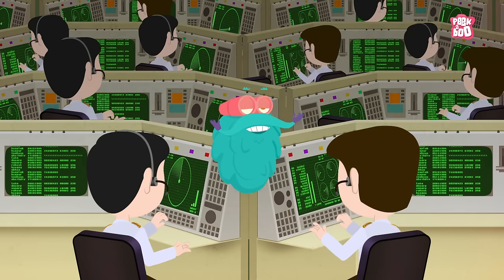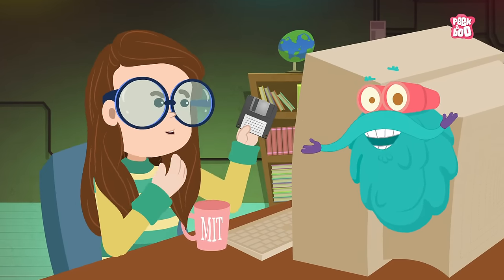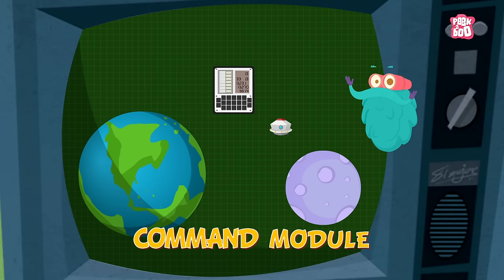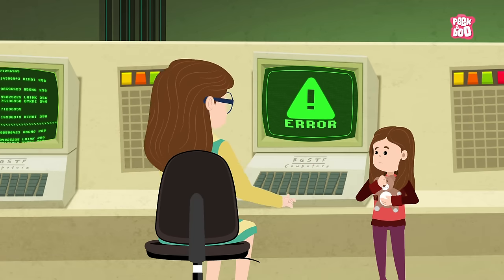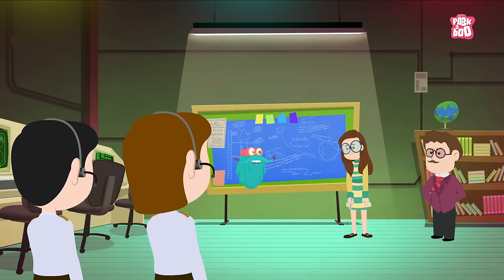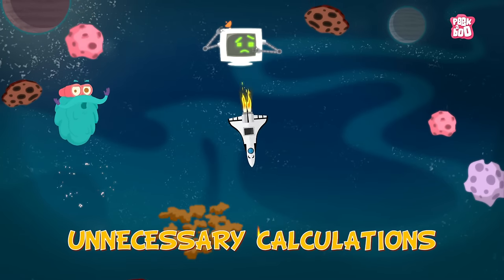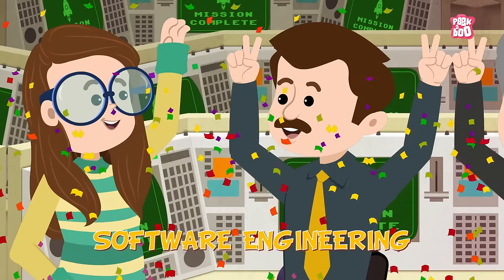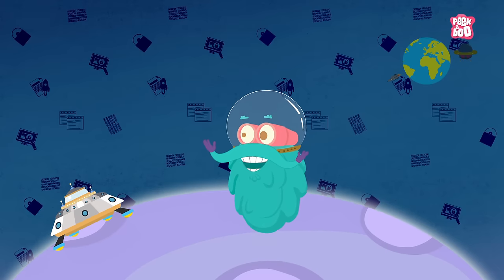Invention Of Software Programming | The Dr. Binocs Show | Best Learning Video for Kids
Invention Of Software Programming | The Dr. Binocs Show | Best Learning Video for Kids | Preschool Learning

Here's Presenting The Dr. Binocs Show SEASON 2 - Inventions

Learn all about the Invention Of Software Programming from Dr. Binocs himself

Producer: Neha Barjatya
Creative Head: Palvisha Aslam
Written By: Punya Mohanty
Voice Over Artist: Joseph D'Souza
Illustrators:  Aashka Shah, Atul Todankar & Pranav Korla
Animators: Rupesh Hire, Sushant Hodage, Tushar Ishi & Yogesh Nikam
VFX Artist: Prasad Mane
Background Score: Parth Parekh
Sound Engineer: Mayur Bakshi